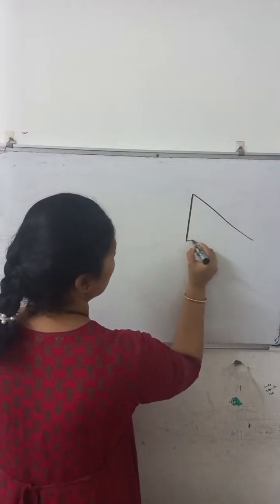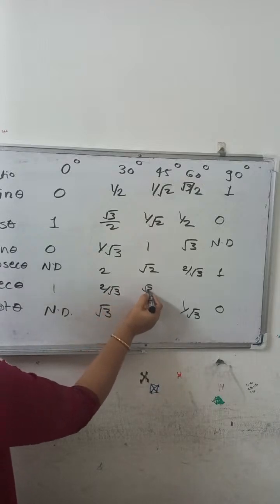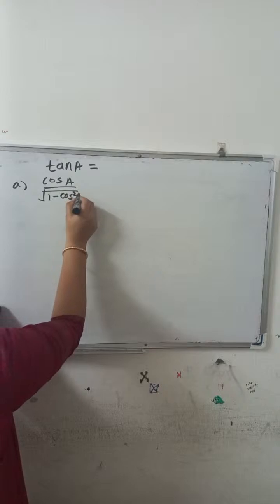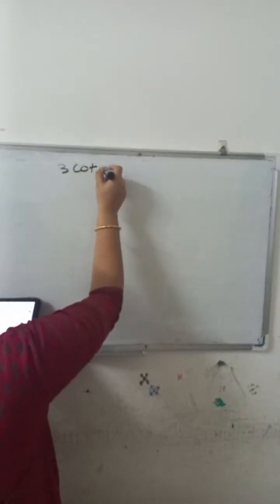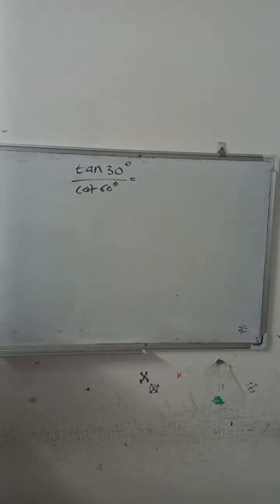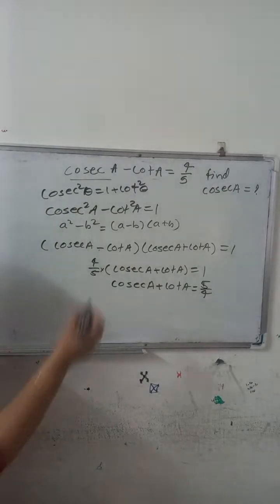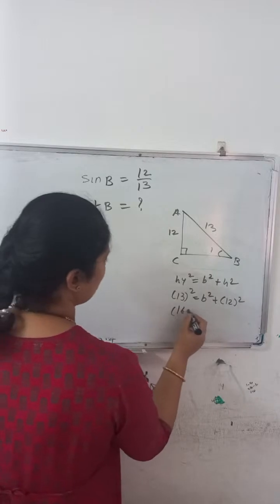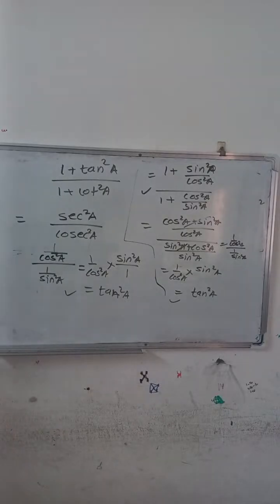Class 10 CBSE Maths Trigonometry and its applications basics